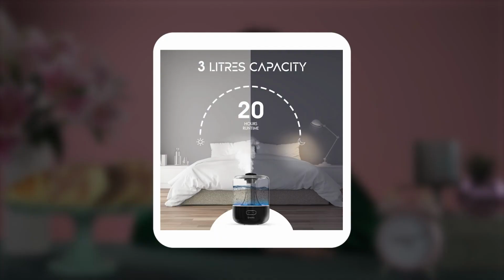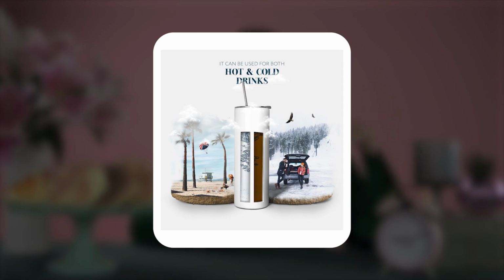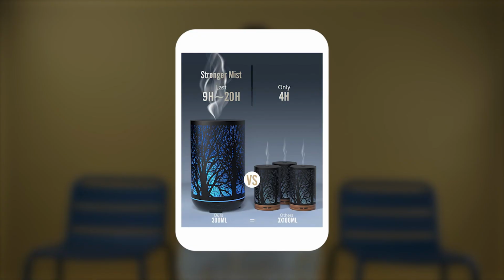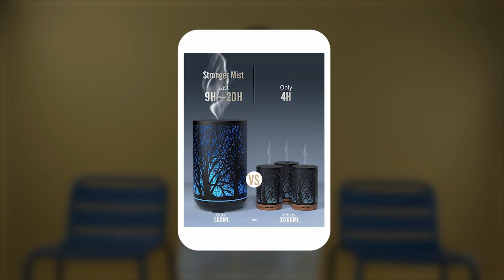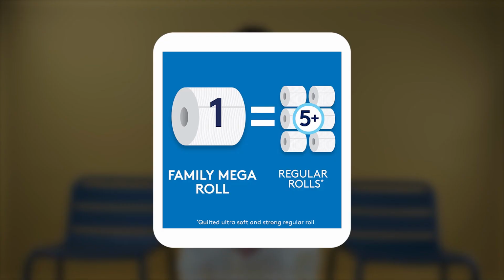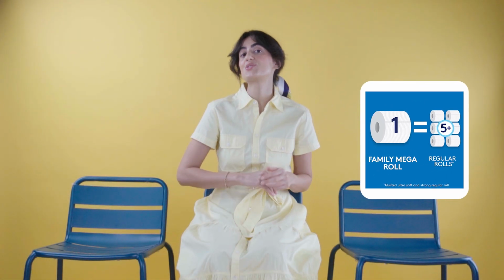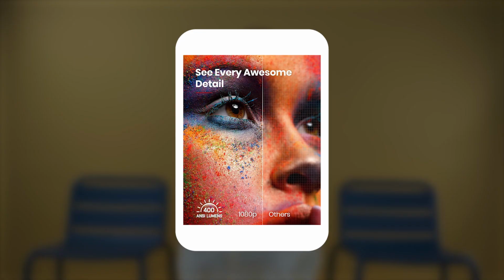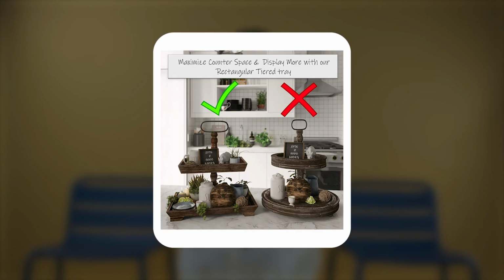The Power of Visuals: Creating Compelling Amazon Listing Images | AMZ OneStep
📸 Learn the art of creating persuasive Amazon listing images with AMZ One Step! In this video, we explore various categories of images, including multifunctionality, comparison, compatibility, side-by-side comparison, size reference, and effectiveness. 🔍🔥 With examples and strategies, you'll discover how to showcase your product's features, versatility, and superiority over competitors. 🌟🔥 From split screen images to in-motion shots and reference props, we cover it all. Get ready to take your Amazon game
to the next level and entice your customers with clear and convincing messaging. 💪📦

Watch now and revamp your listing images for maximum impact! 🚀📸

0:00 - Intro
0:59 - Multifunctionality
3:13 - Competitor Comparison
5:58 - Size Reference
8:32 - Effectiveness